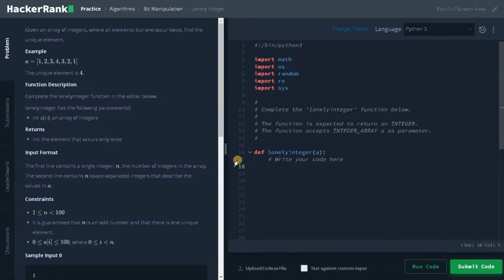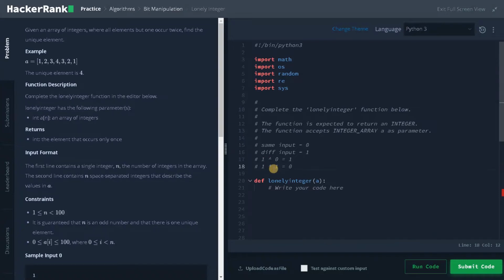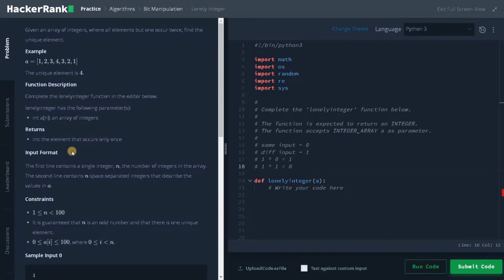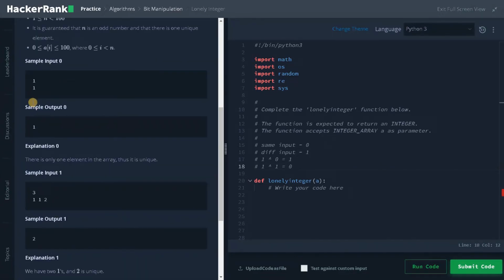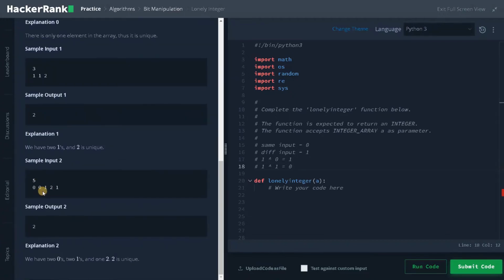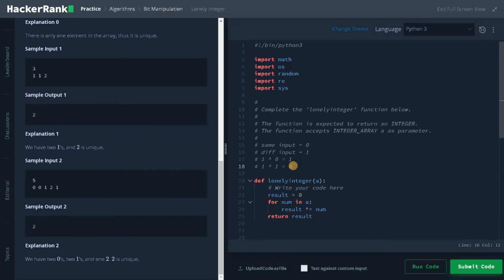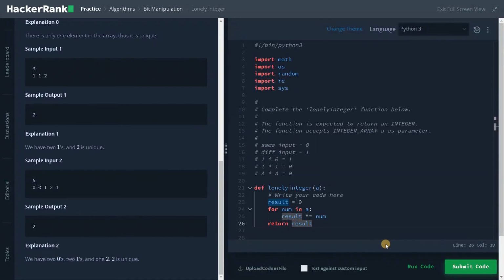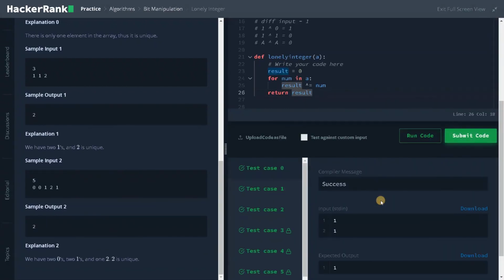194 - Lonely Integer | Bit Manipulation | Hackerrank Solution | Python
⭐️ Content Description ⭐️
In this video, I have explained on how to solve lonely integer using xor operation in python. This hackerrank problem is a part of Problem Solving | Practice | Algorithms | Bit Manipulation | Lonely Integer and solved in python. The complexity of this solution is O (n).